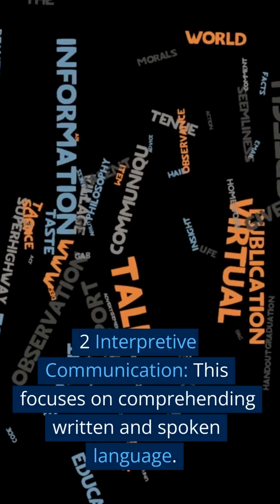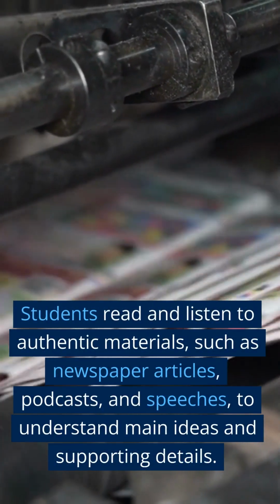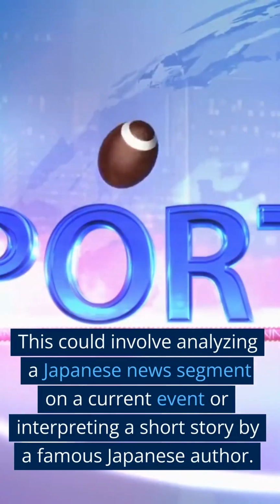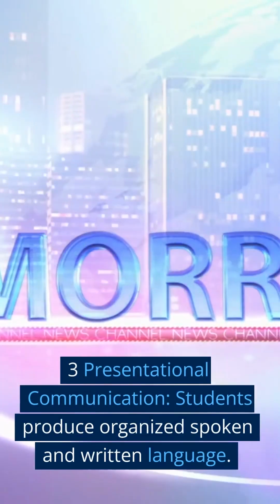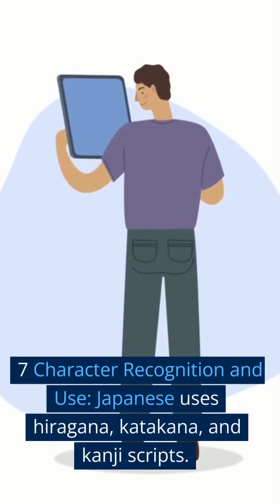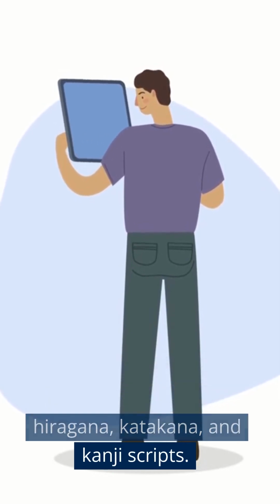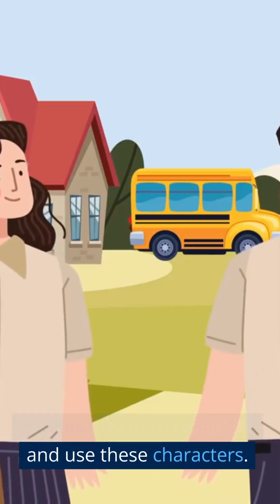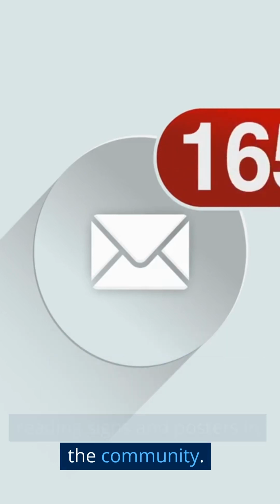Maverick's xSeries - Couse Overview: AP Japanese Language and Culture -v1.0